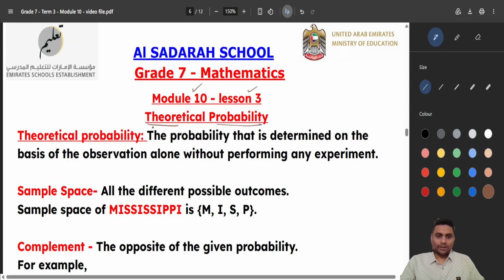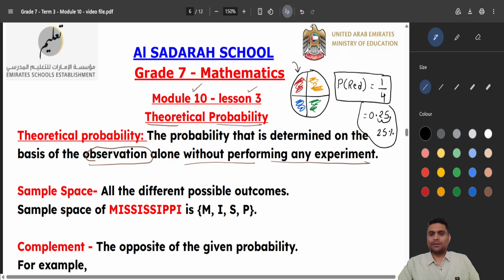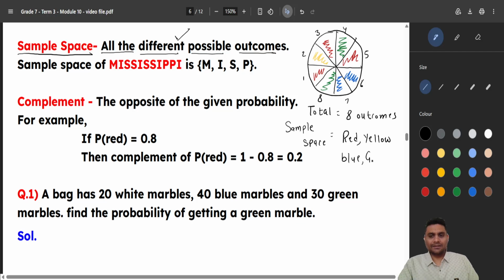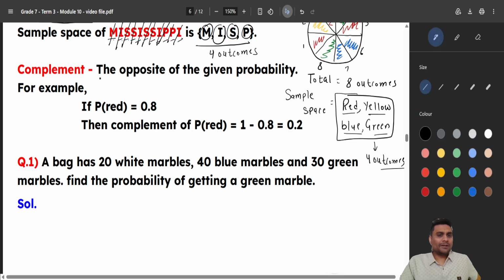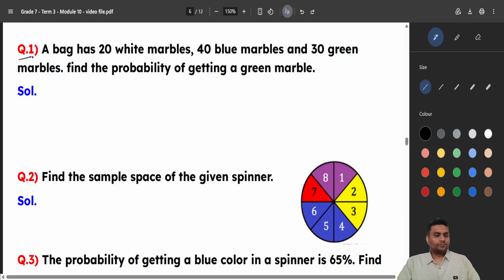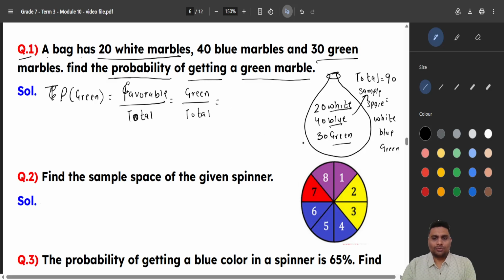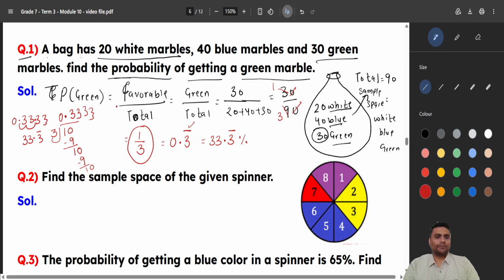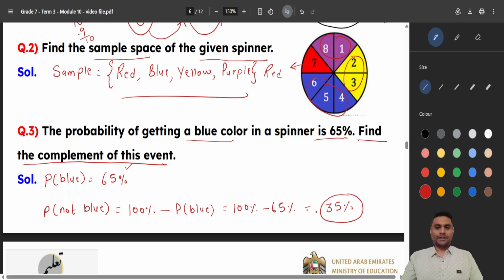Grade 7 Module 10 Lesson 3